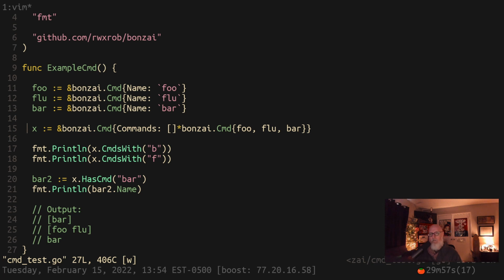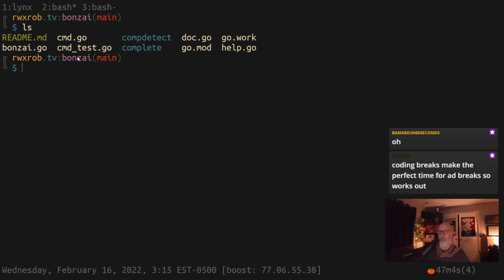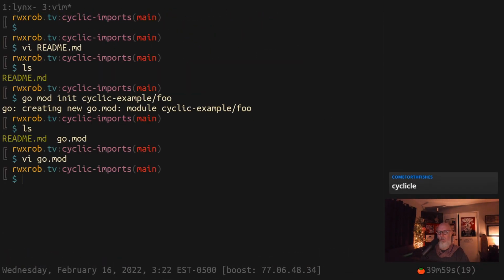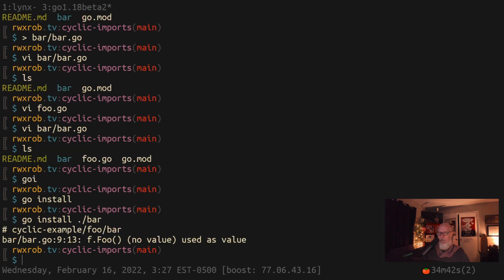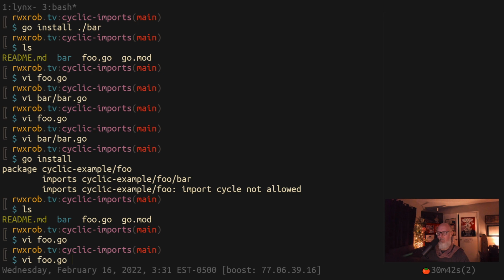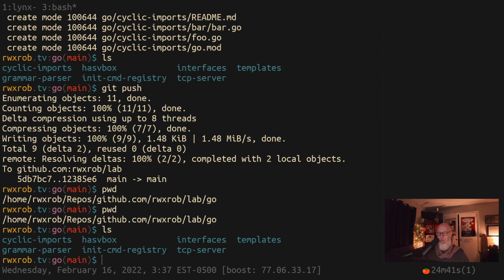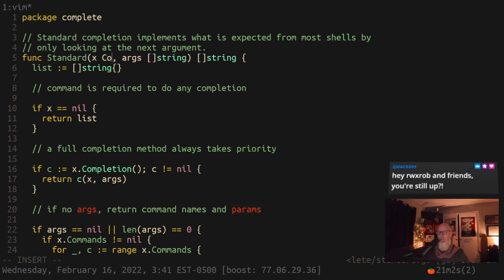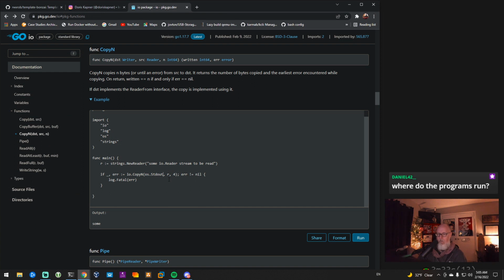Coding Go bonzai runtime detection and completion, interfaces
Ever get cyclical import errors in Go? (golang) Here's how to resolve them best with interfaces. Creating different runtimes in order to eventually support multiple shells, REPLs, and the mock runtime for testing.